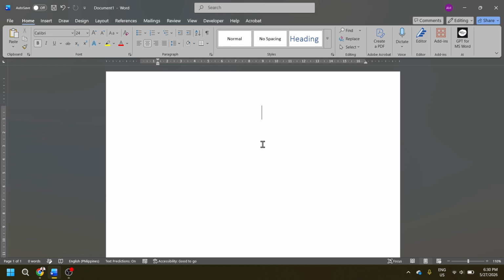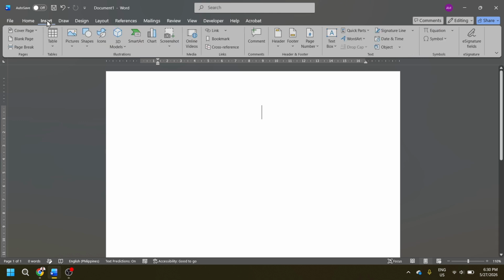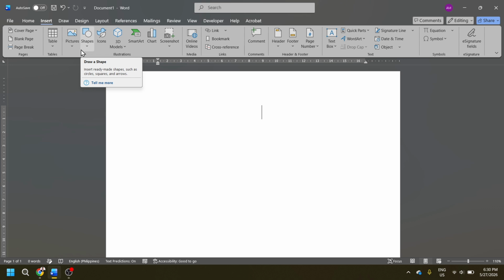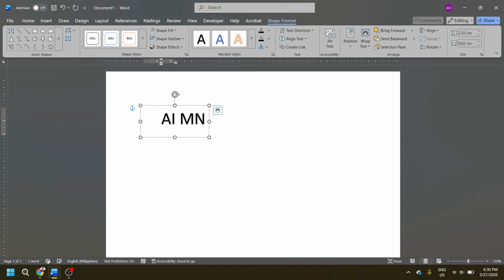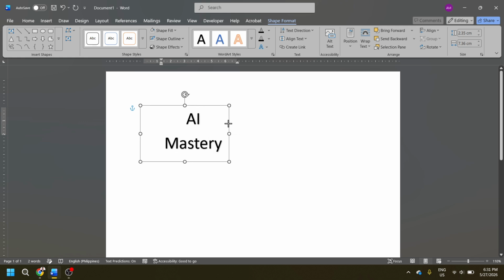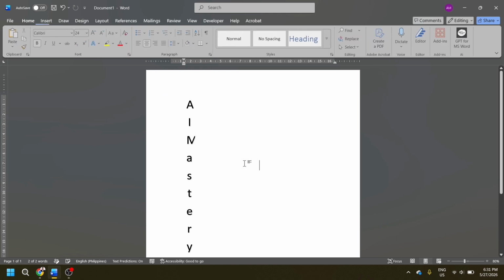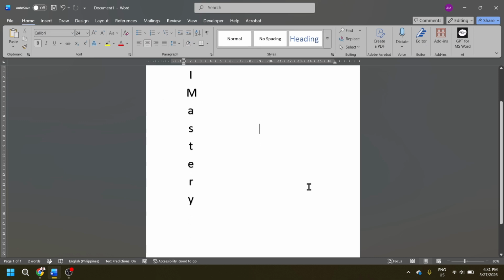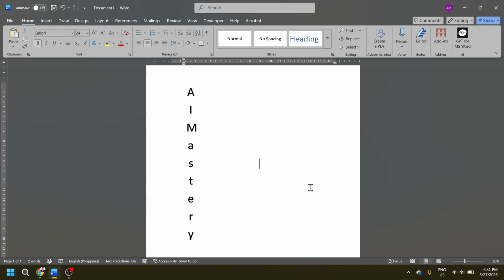How To Insert Vertical Text In Microsoft Word (Full Guide 2026)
In this video, we discuss how to insert vertical text in Microsoft Word using WordArt, a simple method for creating stacked or oriented text for titles, spine labels, and posters. We cover inserting WordArt, narrowing the text box to stack letters vertically, and adjusting placement with line breaks and rotation.

00:00 Introduction to Vertical Text
00:27 Inserting WordArt from the Ribbon
00:52 Choosing a WordArt Style
01:21 Narrowing the WordArt Box
01:38 Text Wraps Vertically Automatically
01:52 Positioning and Rotating the Text
02:08 Centering and Adjusting Spacing
02:22 Summary of Steps